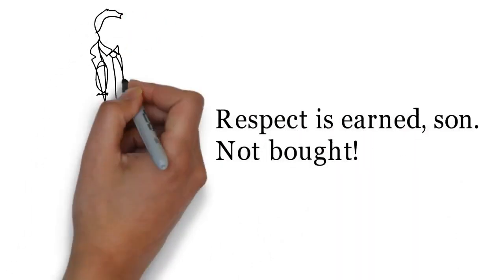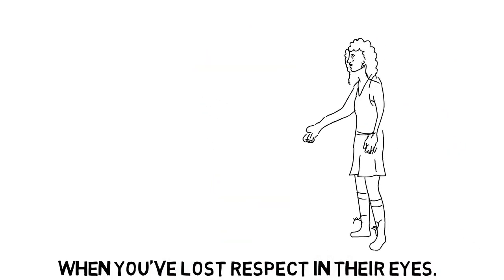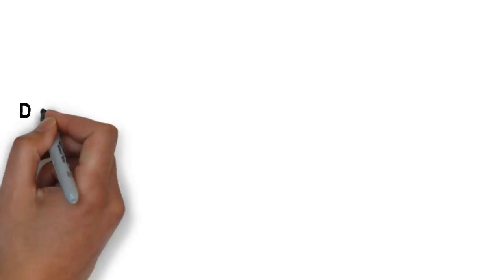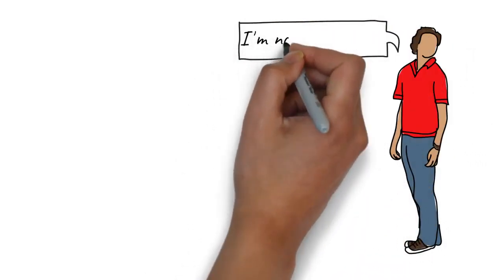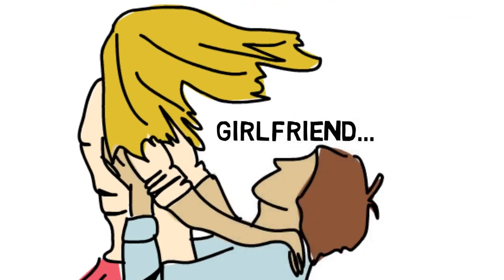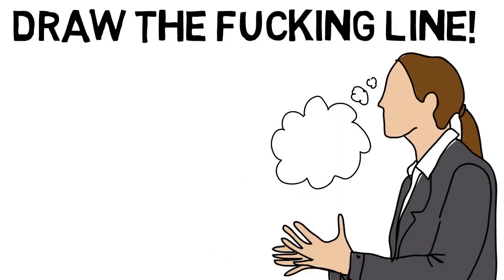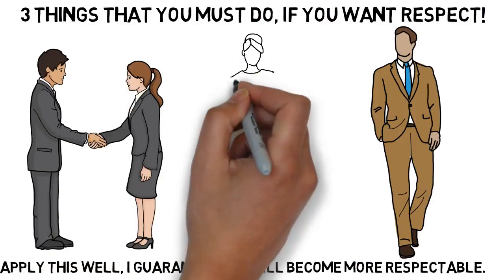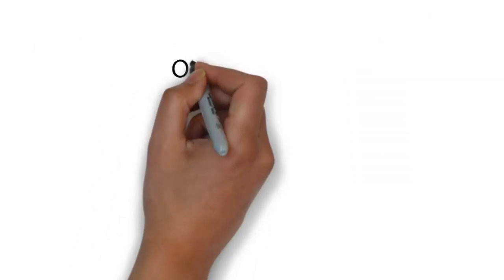How to Gain Respect - 3 GUARANTEED Ways (watch till 3:57)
Remember that line first,
Engrave it in yourself.

Now, how do you earn respect?

First understand, earning respect is hard, especially when it's lost.

If you lose respect of someone, how do you look at them?

You may look at them with disgust and anger.

That's what happens to others when they lose respect for you.

So, in that moment of falling from your pedestal...

SWITCH!

You can forget this so remind yourself, either write it down, take a note or watch this video again

These are the three things and you're going to do to become more respectable,
apply this and I guarantee YOU that you'll be more respectable!

It's not going to be easy, even I still have problems with these things because I'm human too...

If you want to get better and on your way to your dreams...

Choose your life

Respectable Genius

Disrespected Jerk

Choose!